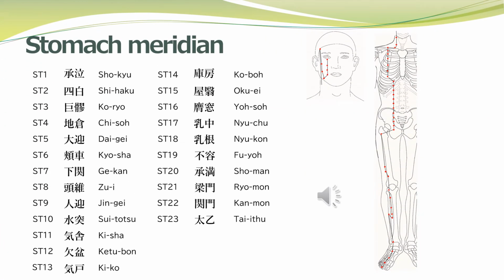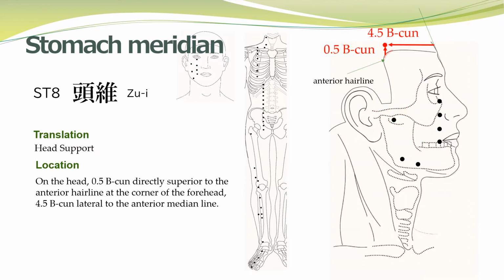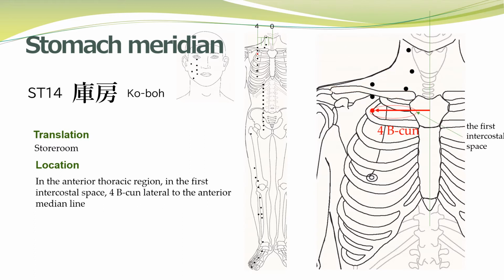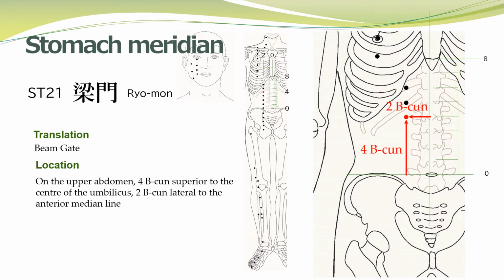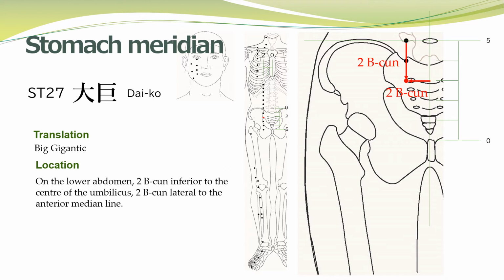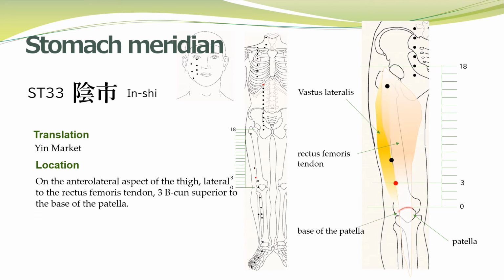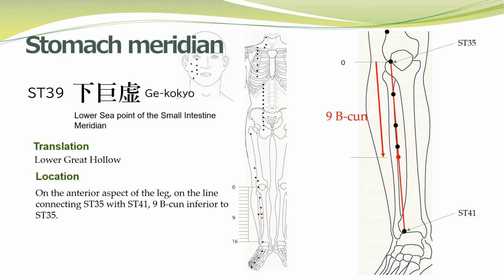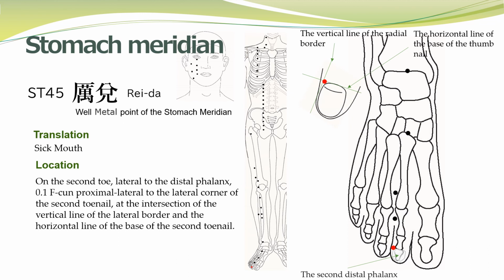【Let's learn the meridian and acupuncture points】Stomach meridian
You can learn by listening once a day